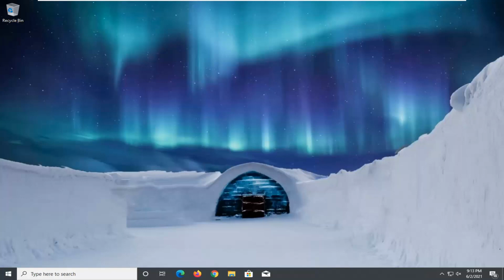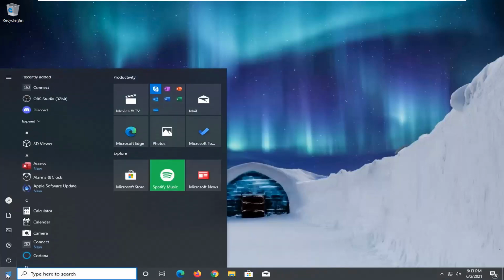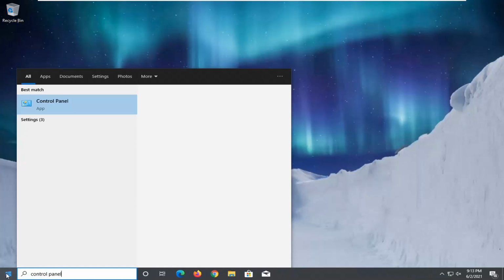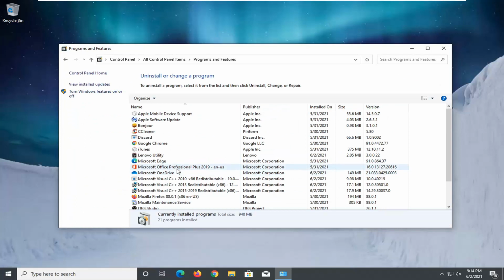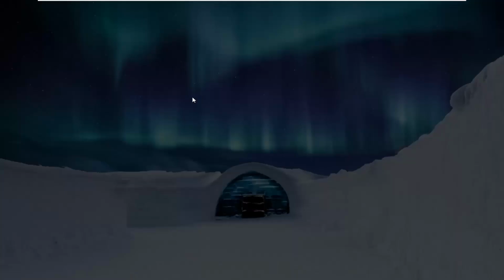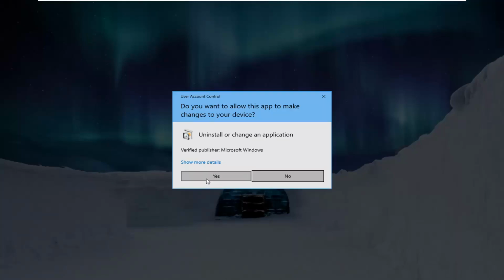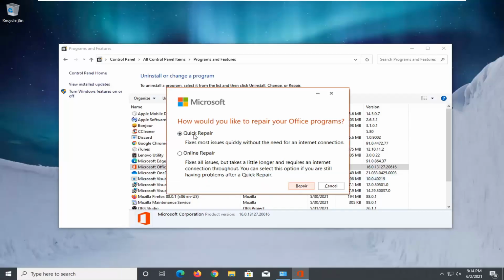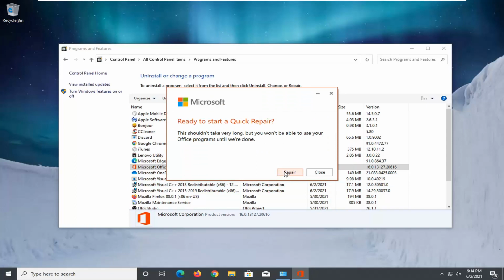Fix Word, Excel, PowerPoint Has Run Into an Error That Is Preventing It from Working Correctly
And then further, upon opening other applications of Microsoft Office like Excel, you’ll find above similar error, only the name Word would be replaced by Excel. And upon running the repair task doesn’t help. Neither the quick repair nor online repair would help. Also, uninstalling and reinstalling Microsoft Office won’t help, and the issue would still repeat.

This tutorial will apply for Microsoft Word, Excel, and PowerPoint 2021, 2019, 2013, and 2010 for both Windows (such as Dell, HP, Lenovo, Samsung, Toshiba, Acer, Asus) and macOS (MacBook Air, MacBook Pro, MacBook Mini) devices.